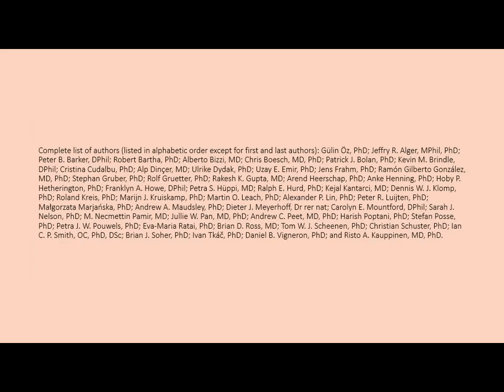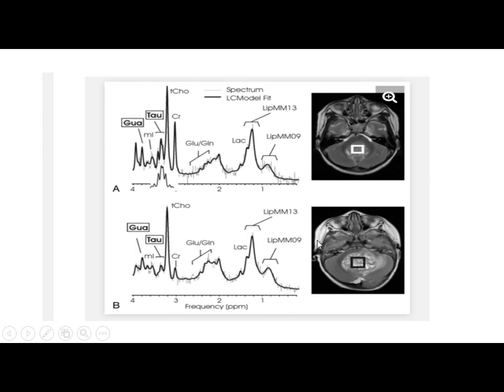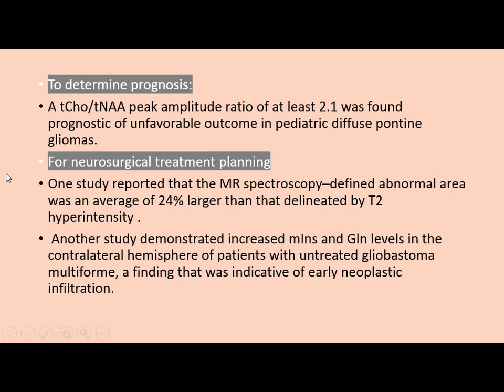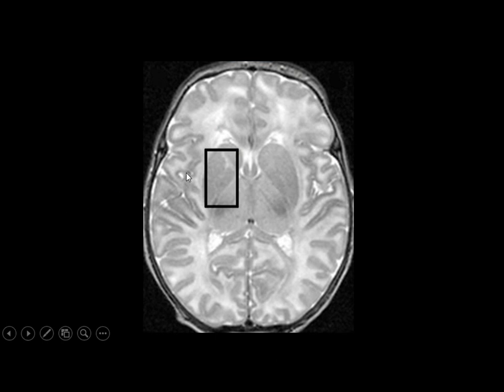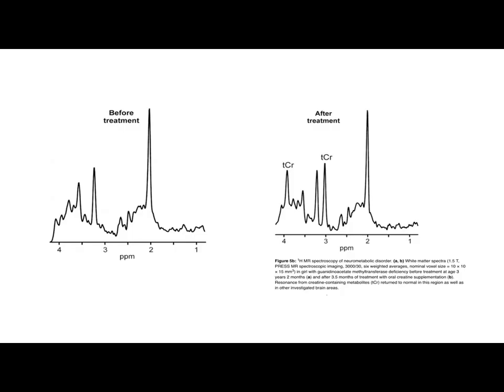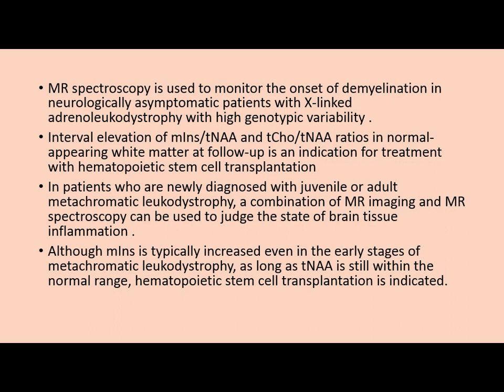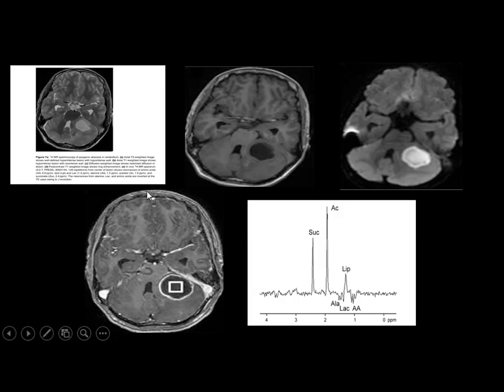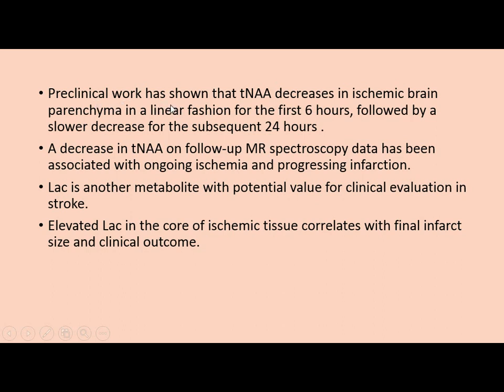clinical H MR spectroscopy in CNS disorders3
Spectroscopy, MRI, Brain, CNS disorder, Dr. Ahmed D. Abdulwahab, Rizgary teaching hospital, Erbil, IRAQ